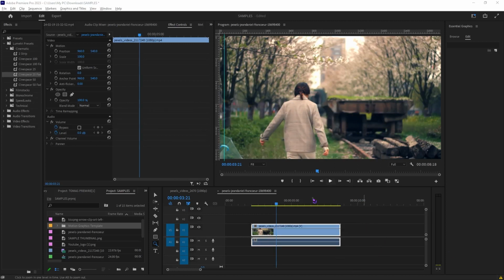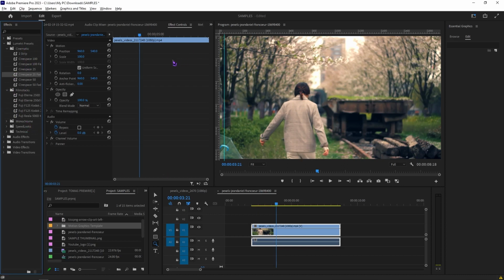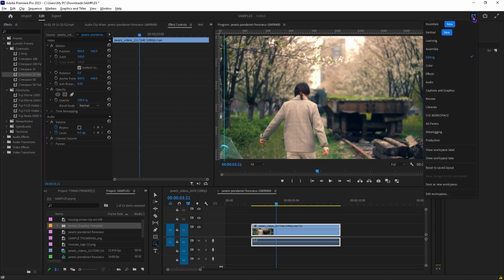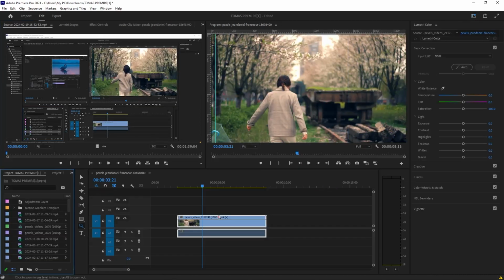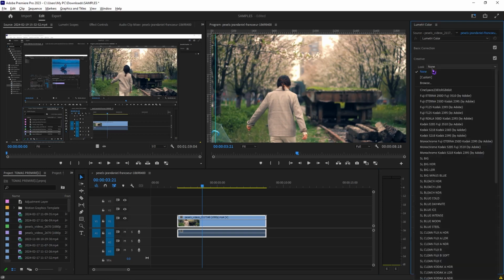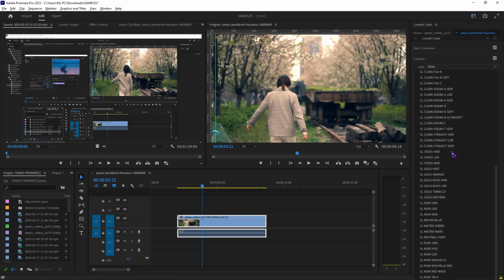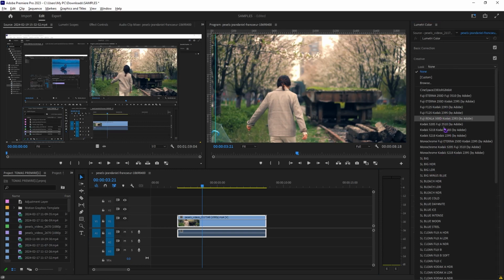How to Add Filters | PremierePro Desktop Tutorial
In this video I show how to apply filters in Adobe Premiere Pro desktop. I show you everything that you need to learn about this software.

Chapters:
00:00:00 - Introduction
00:00:27 - Adjusting Speed
00:01:26 - Adjusting Frame Rate for Slowing Down
00:01:56 - Expanding the Clip and Adjusting Key Frames
00:02:19 - Adjusting Speed with the Pen Tool
00:02:46 - Adjusting Speed Ramps
00:03:48 - Like and subscribe